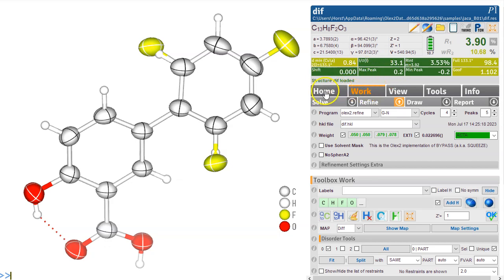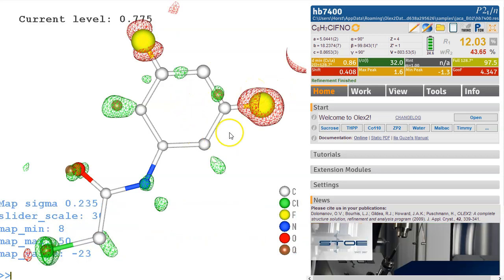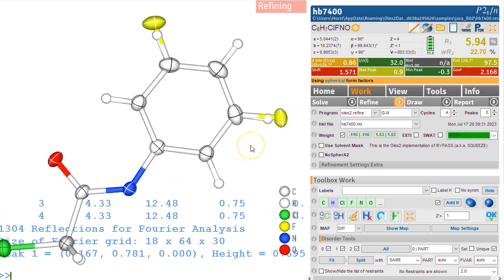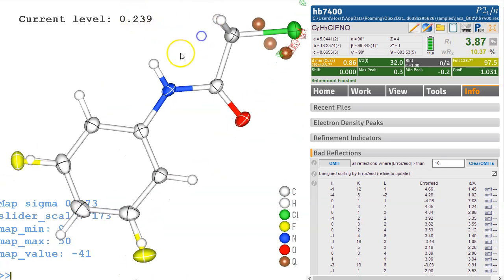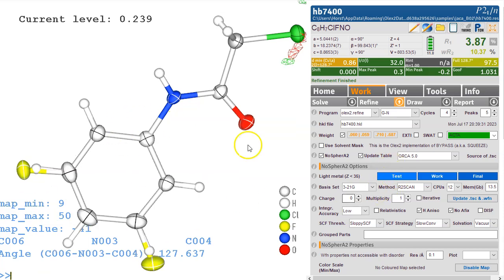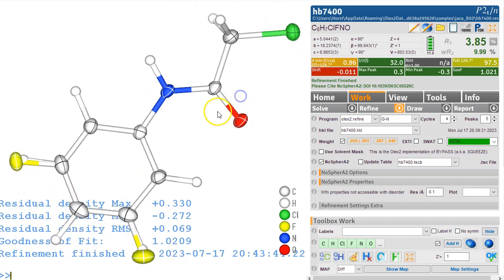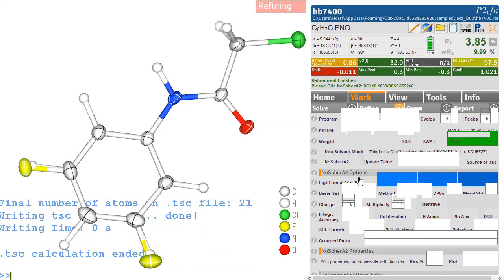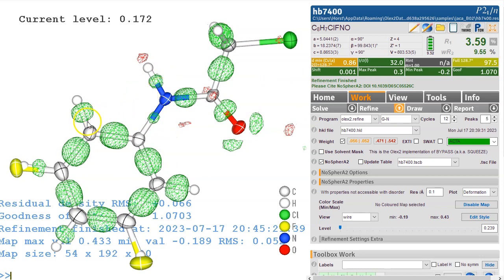Jaca B02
More F/H disorder, and a NoSpherA2 refinement of this disordered structure.